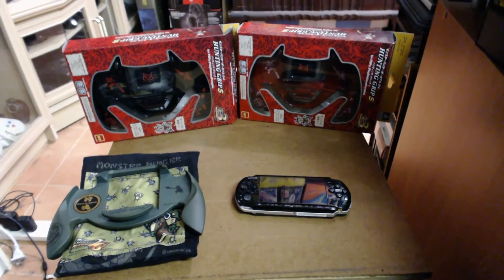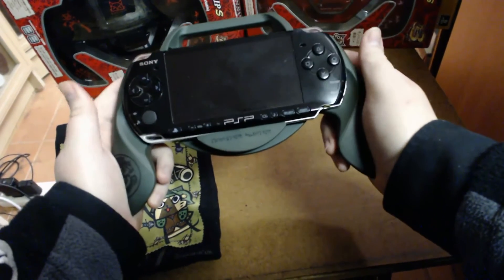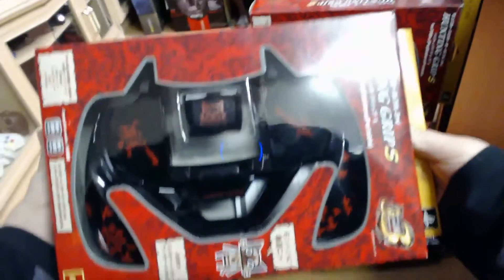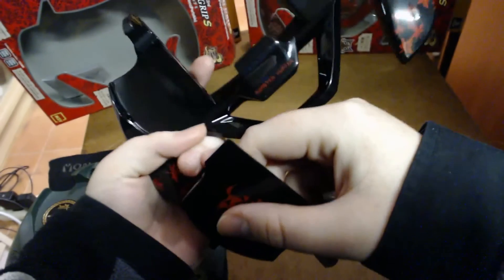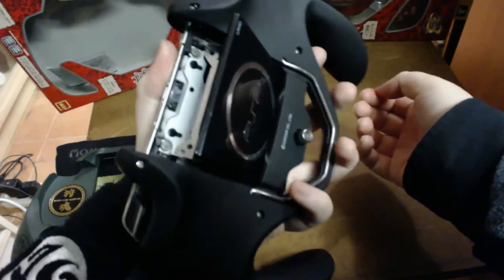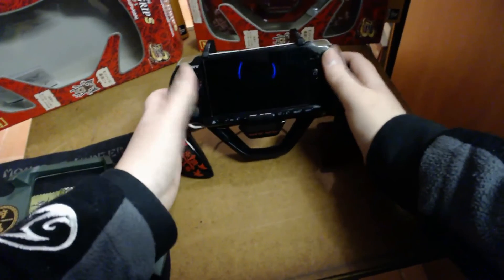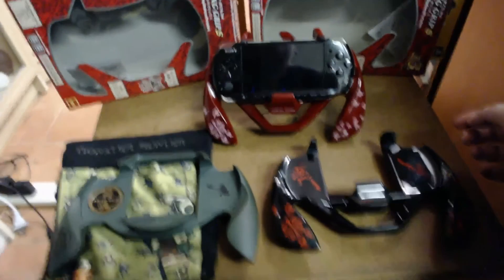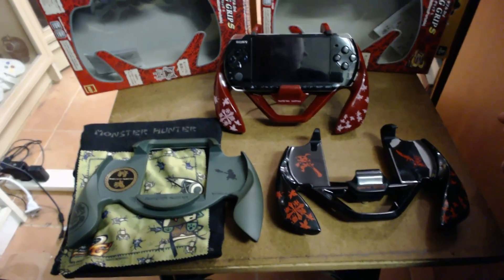Monster Hunter Hunting Grips / Grip S (PSP) Unboxing & Review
Showing of 3 different Monster Hunter Hunting Grips. Basically a gamepad like attachment for your PSP that makes it more comfortable to play games longer.

This video contains images/artwork from [Monster Hunter] on the product. This is covered under Fair Use of media for a product review.